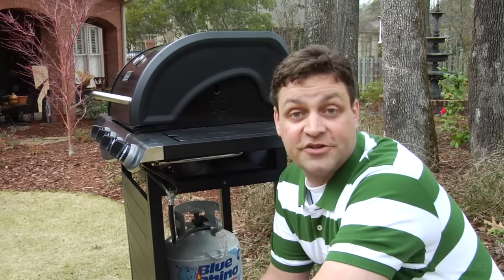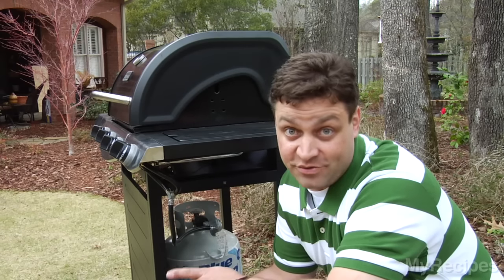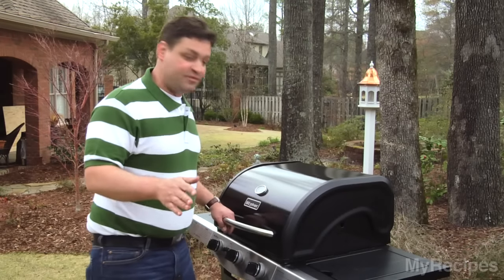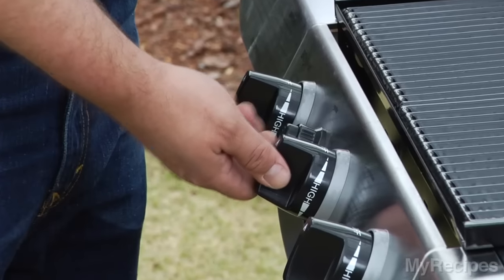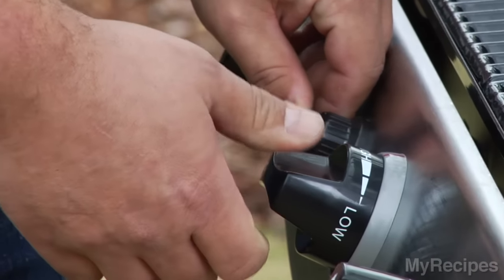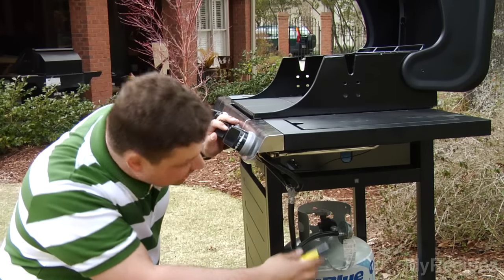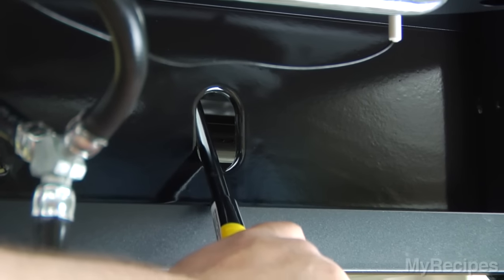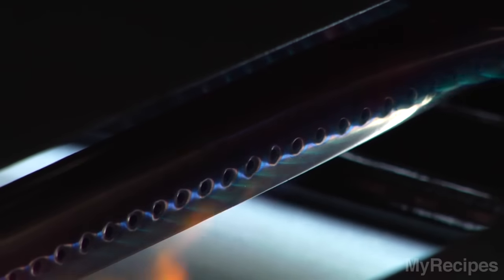How To Light a Propane Gas Grill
Start by turning the valve on the top of the propane tank counterclockwise.  Open the grill,  turn one of the burners on.  You might have a knob with ignite on it.  If so use it and press it in until the grill lights.  If you have a separate ignition button or switch, press it instead.  If the grill doesn't light, turn off the propane.  Once the gas has cleared, turn the gas back on and use a long safety lighter to light through the hole on the side of your grill. Don't stand over the grill looking into it while trying to ignite it.